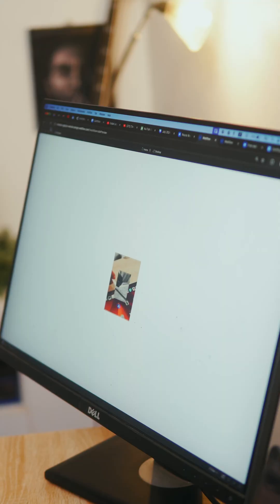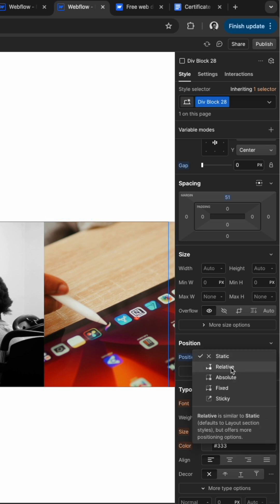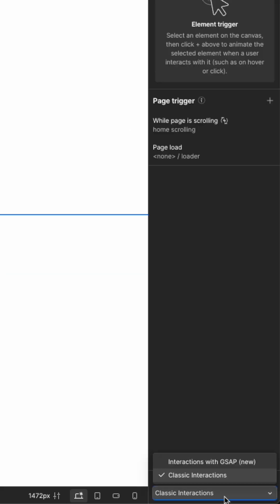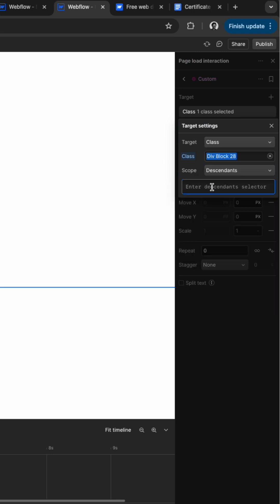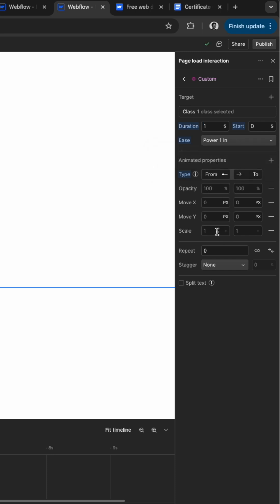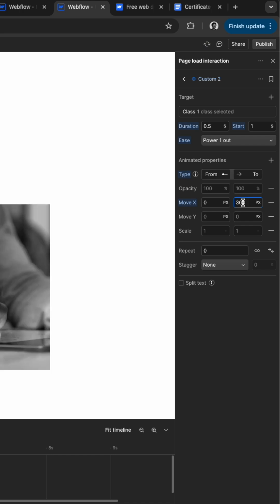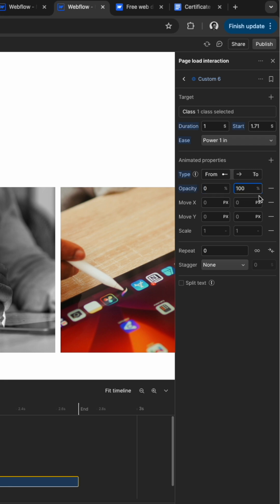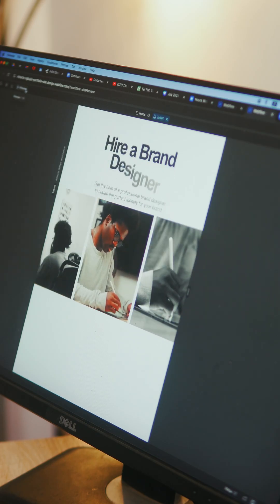Let's Create a Motion Web page with No Code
To check out Webflow and create amazing web sites like this, use the